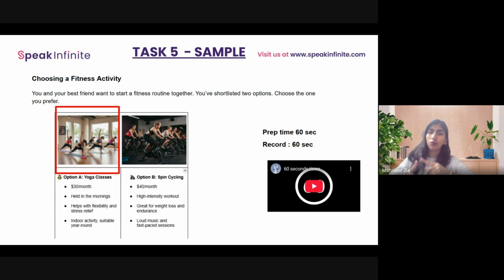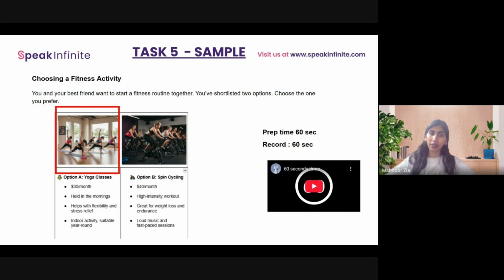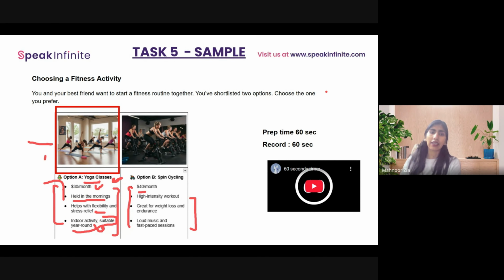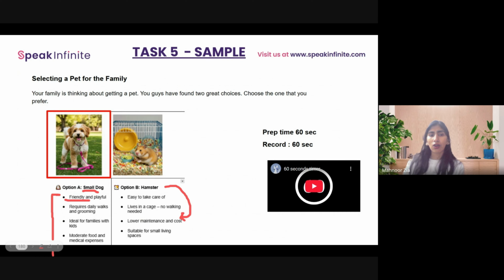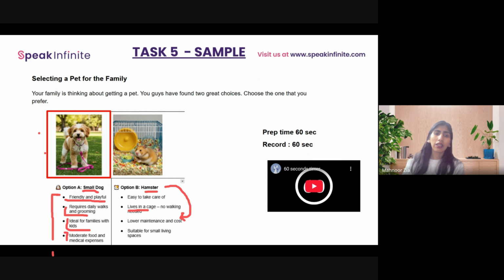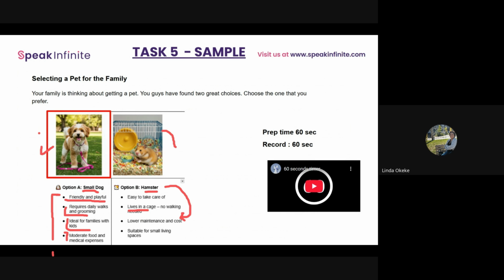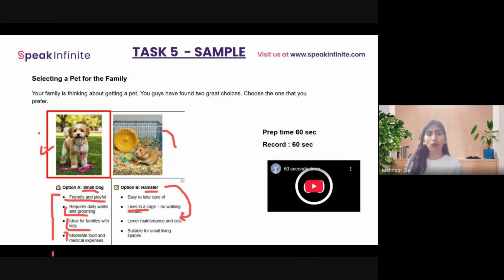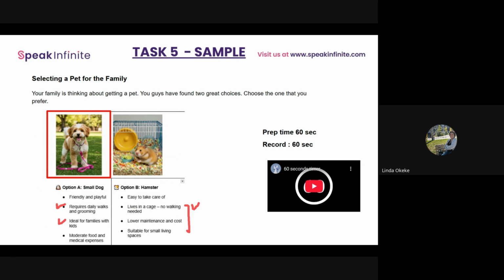CELPIP Speaking Part 5